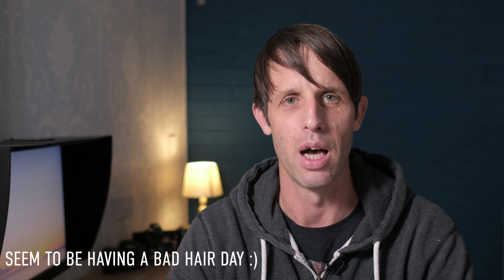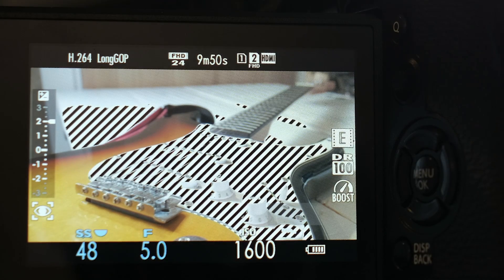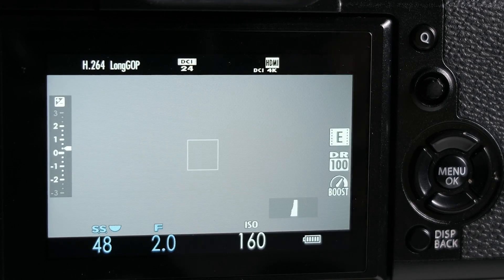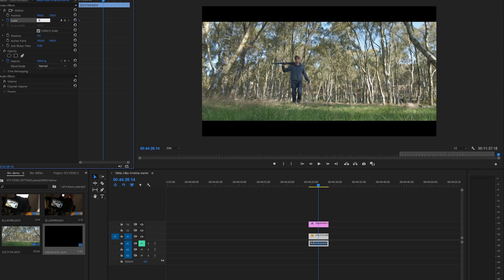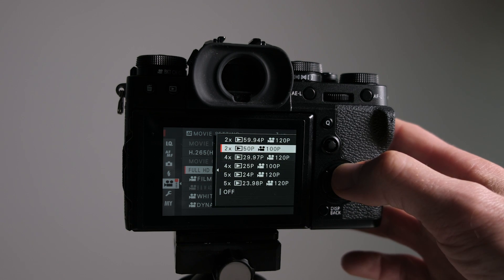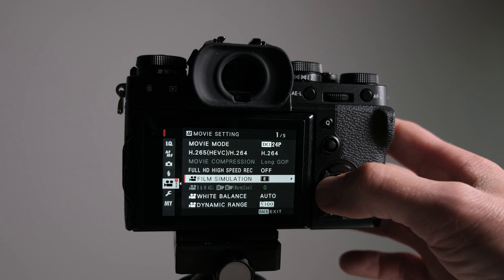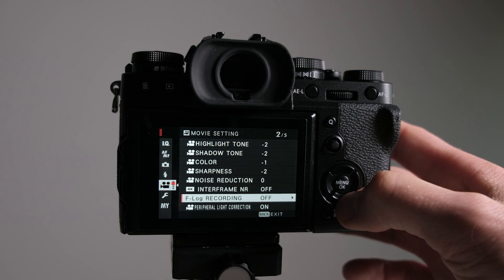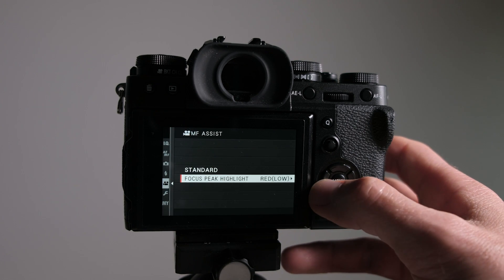FUJI X-T3 video settings for Run & Gun FILM MAKING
These are my favourite video settings for the fuji x-t3. These give me a quick workflow whilst shooting run and gun wedding films and youtube videos.
I take you through step by step setup of the menus and why I choose the settings.
This video was shot on the Fuji X-T2 straight out of the camera with pro neg standard film simulation.